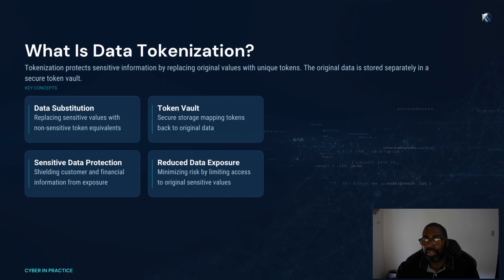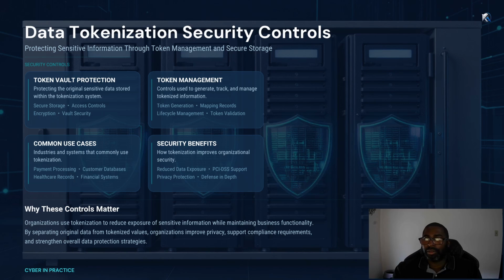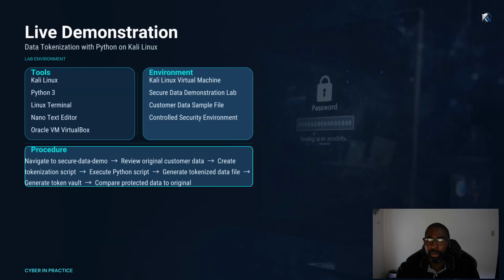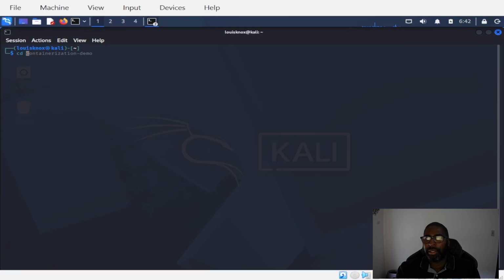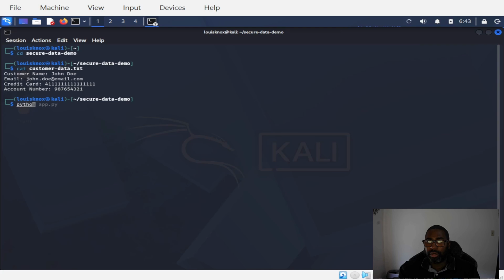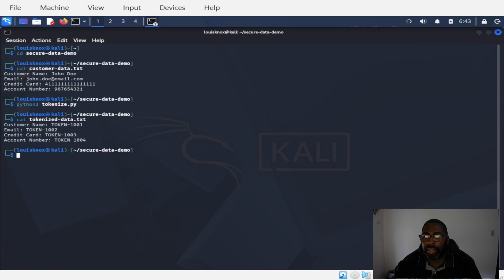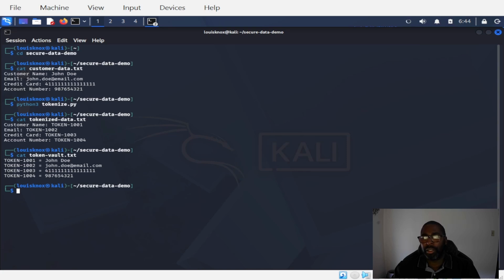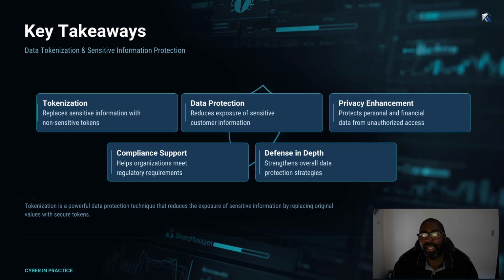Data Tokenization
Cyber In Practice – Episode 14: Data Tokenization Demonstration

In this episode of Cyber In Practice, I demonstrate how Data Tokenization helps organizations protect sensitive information by replacing original values with non-sensitive tokens.

Using Kali Linux and Python, I walk through a hands-on demonstration showing how customer information can be tokenized while maintaining a secure mapping between the original data and replacement tokens. This demonstration highlights how organizations reduce data exposure while preserving business functionality and supporting compliance requirements.

Topics Covered:
• What Is Data Tokenization?
• Why Tokenization Matters
• Token Vault Protection
• Token Management
• Data Mapping
• Reduced Data Exposure
• Privacy Protection
• Security+ Domain 3 Concepts

Live Demonstration:
• Review original customer information
• Execute a Python tokenization script
• Generate replacement tokens
• Create a tokenized dataset
• Review the token vault
• Compare original and tokenized data
• Analyze security benefits

Tools & Technologies:
• Kali Linux
• Python 3
• Linux Terminal
• Oracle VM VirtualBox
• Tokenization Script
• Token Vault

Key Takeaway:
Data tokenization reduces the exposure of sensitive information by replacing original values with non-sensitive tokens. Unlike masking, tokenization removes direct access to the original data while maintaining a secure mapping through a token vault. Organizations commonly use tokenization to protect payment information, customer records, healthcare data, and other sensitive information while supporting privacy, compliance, and defense-in-depth strategies.